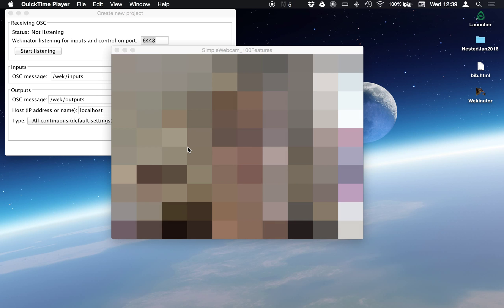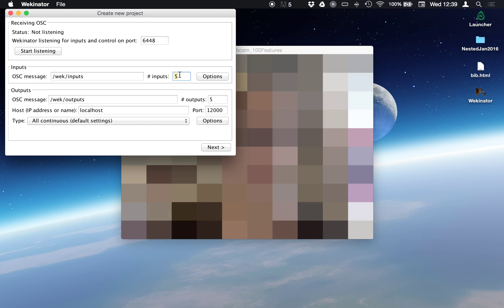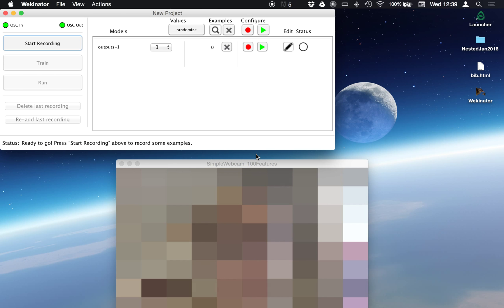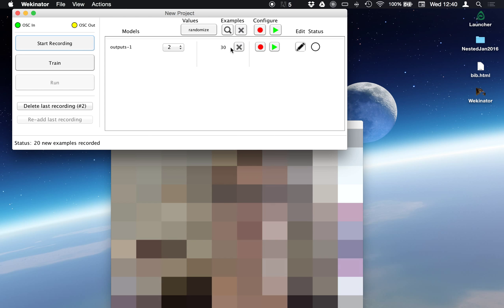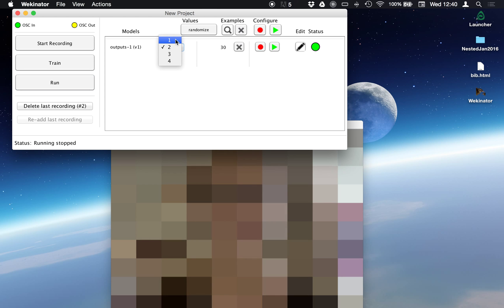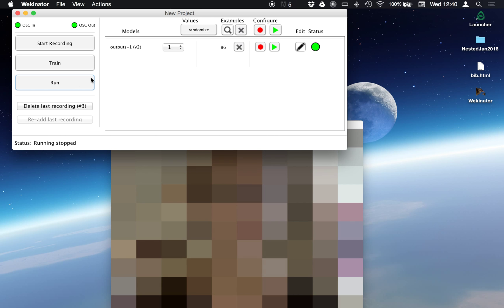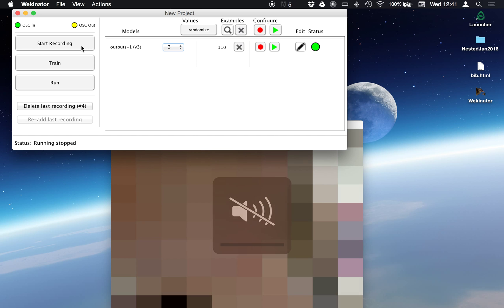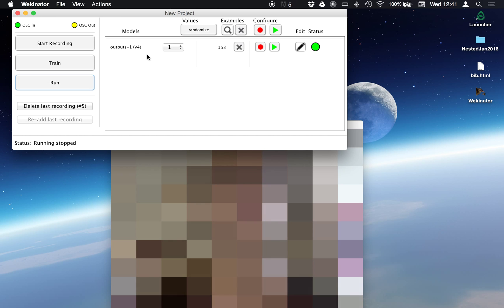Using Wekinator to control a drum machine with a webcam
This simple demo shows how to use a webcam to control a drum machine, using a classifier in Wekinator.

The webcam extractor is written in Processing. I really don't recommend using this for practical applications-- you can do much better with basic computer vision techniques (e.g., blob detection, face tracking, colour tracking, etc.)!! Plus 100 features are a lot and it will slow you down. But machine learning does allow you to do something useful...

The drum machine is written in ChucK and adapted from one of the standard ChucK teaching examples.

The algorithm being used here is a 1-nearest neighbor (though Wekinator gives you many options for other algorithms).